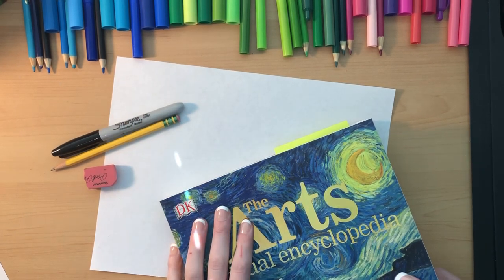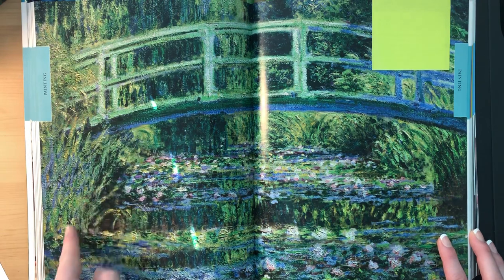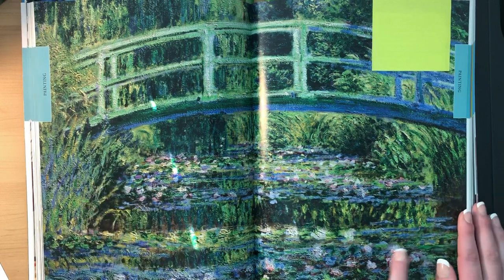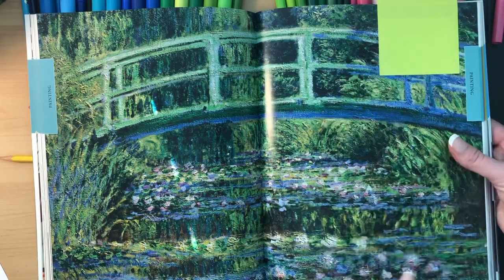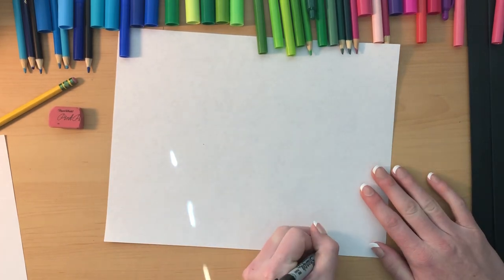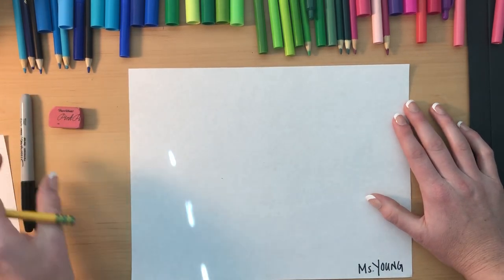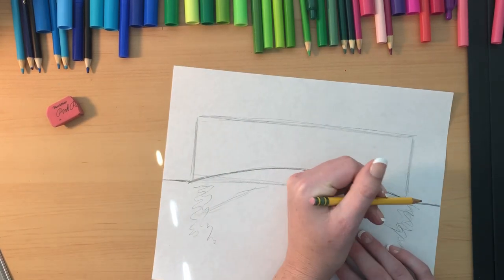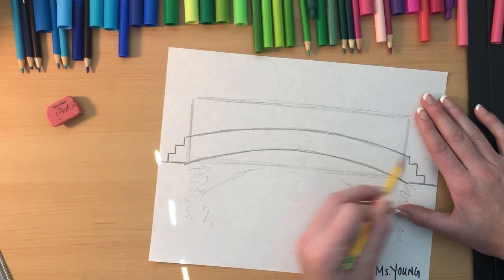Monet’s Water Lily Bridge (Grades 3-5)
Hey everyone! Follow along with me as I draw Claude Monet's Water Lily Bridge!

For this project, you will need:
-Paper
-Sharpie
-Pencil
-Markers, Colored Pencils, Crayons

Love, Ms. Young